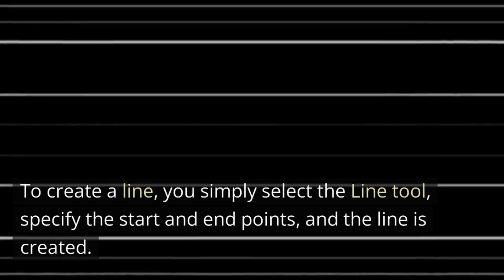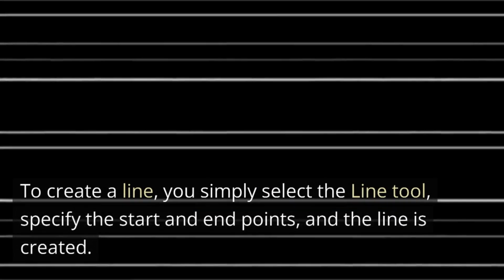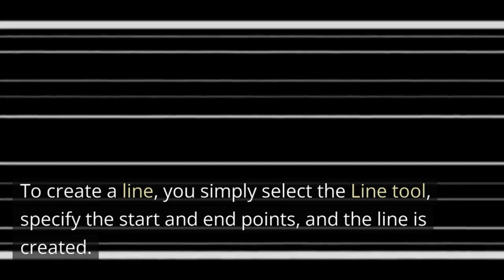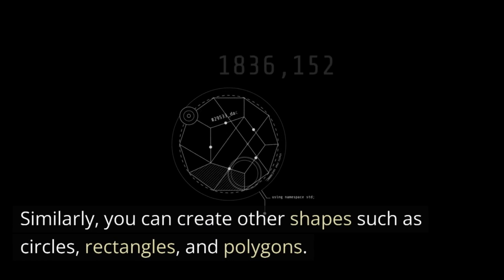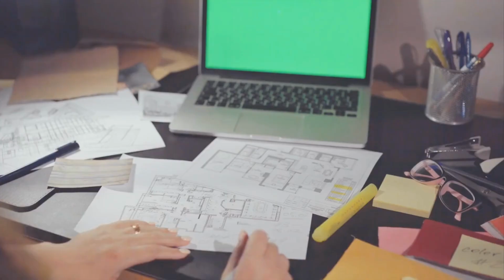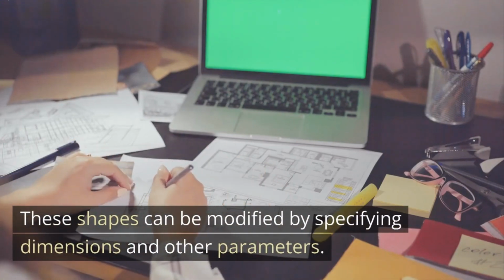What is AutoCAD Software?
Welcome to Civilography.